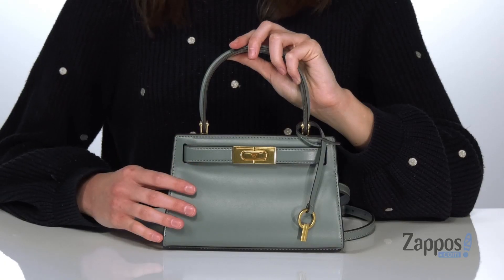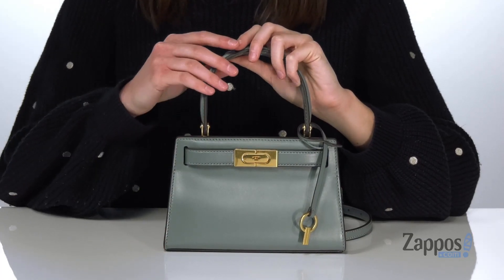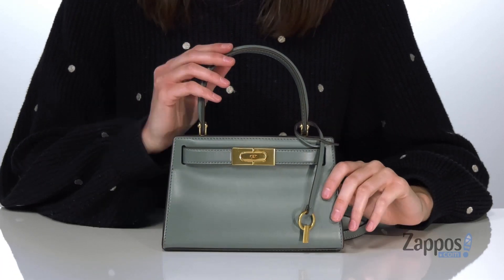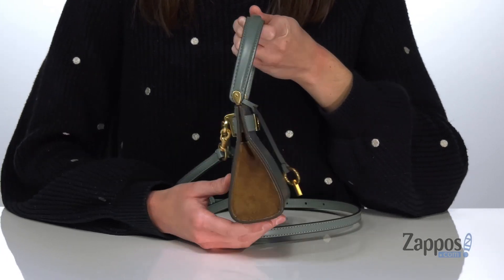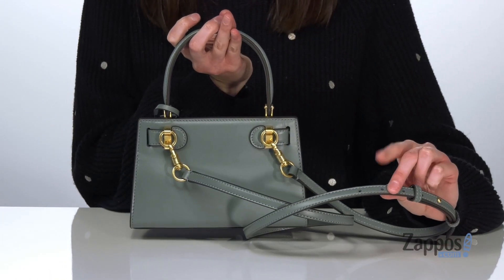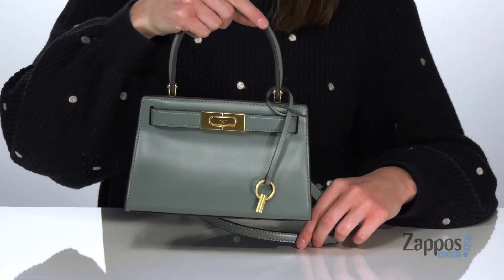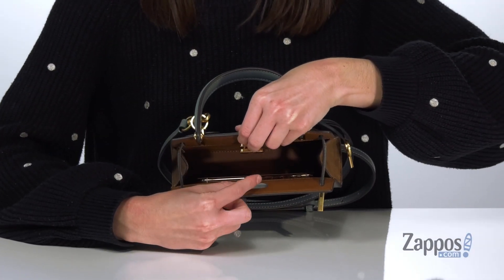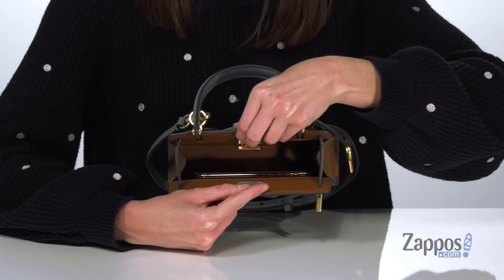Tory Burch Lee Radziwill Petite Bag SKU: 9482506